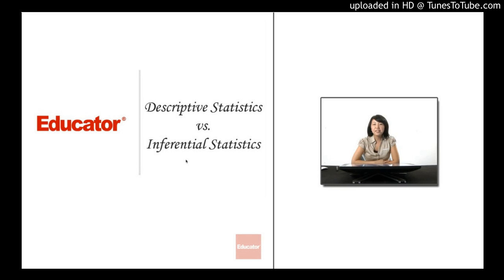40_-_Scatterplots_Part_2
40_-_Scatterplots_Part_2